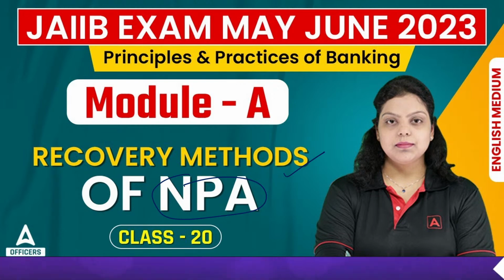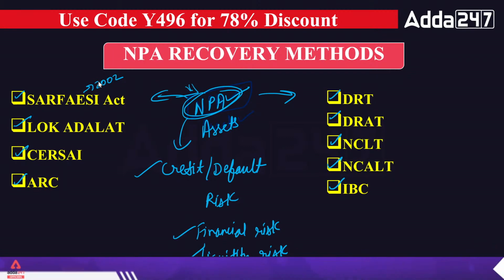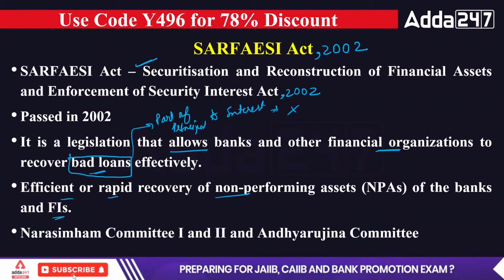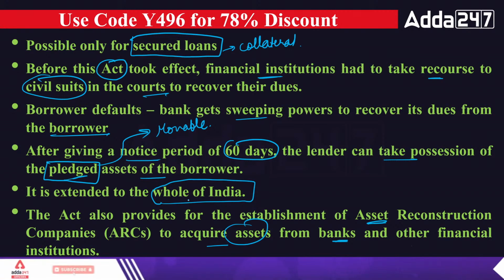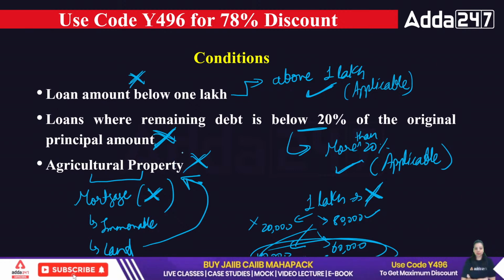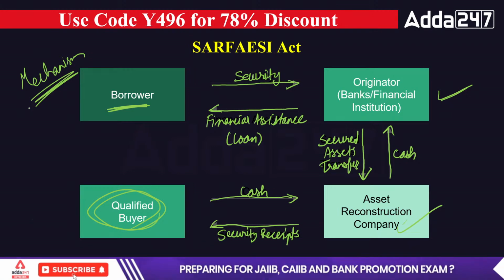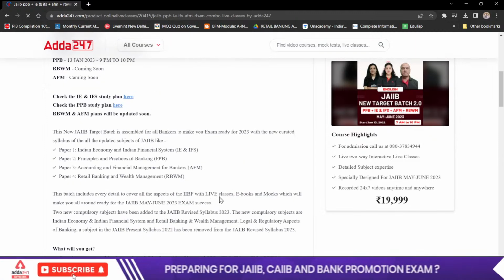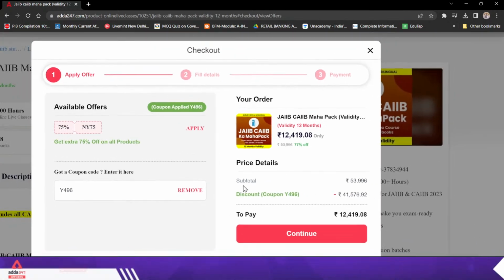JAIIB May 2023 | Principles and Practices of Banking | English Medium Module A | BCSBI in One Shot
JAIIB May 2023 | Principles and Practices of Banking | English Medium Module A  | Recovery methods of NPA  | JAIIB Exam Preparation 2023 | JAIIB New Syllabus 2023